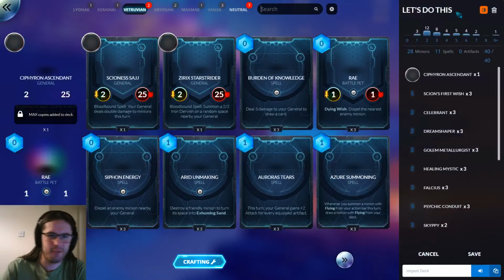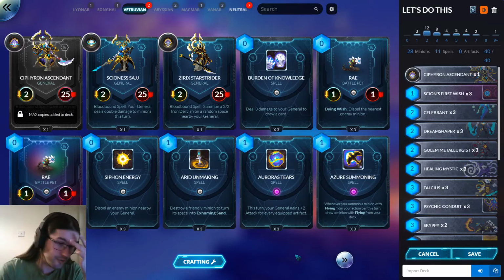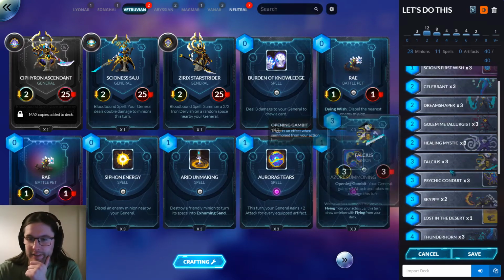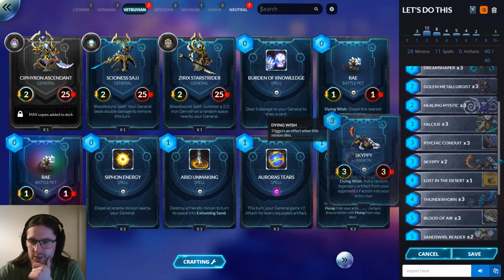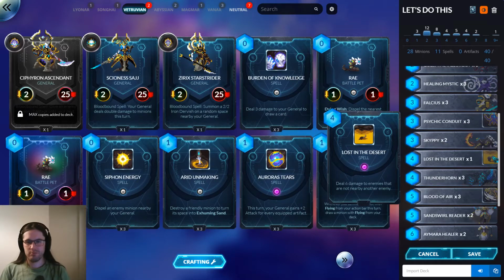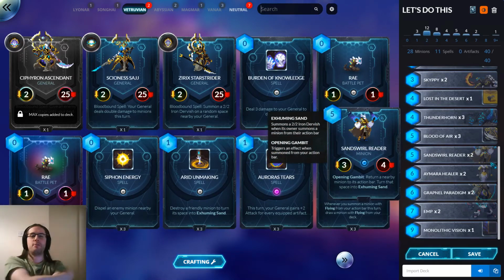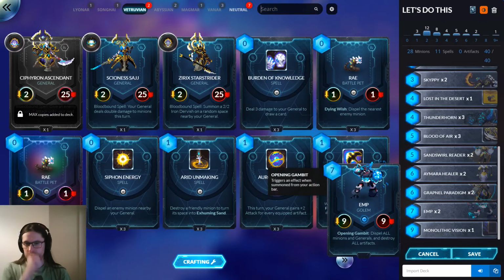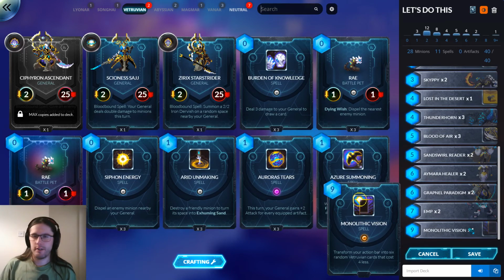Duelyst || Ciphyron Control Deck Tech (1.93)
The current iteration of my Ciphyron list. Now with Golems! I do love my obelysks, but the deck seems to flow much more smoothly with the Golem package instead.